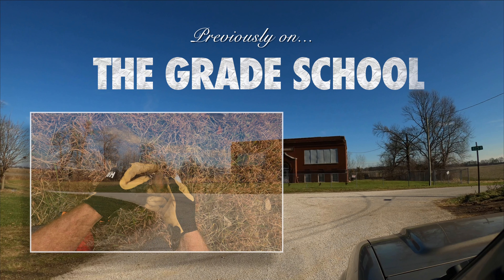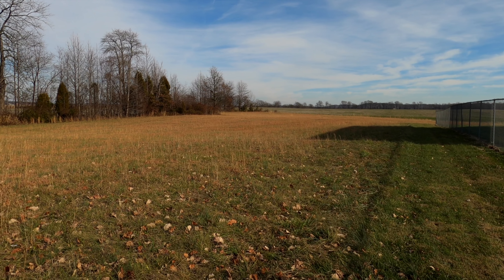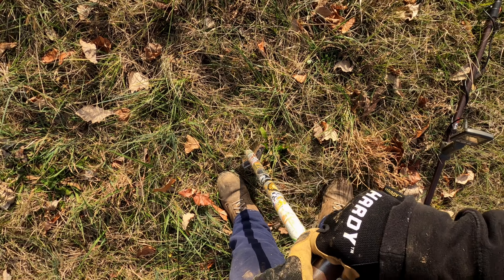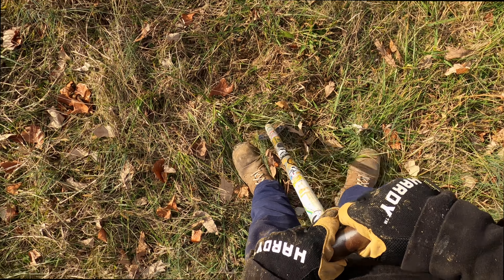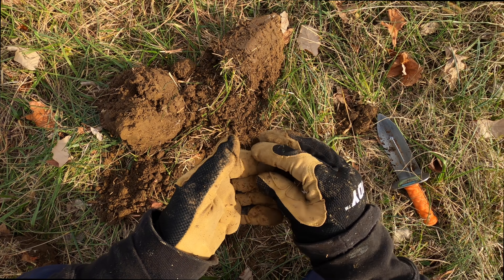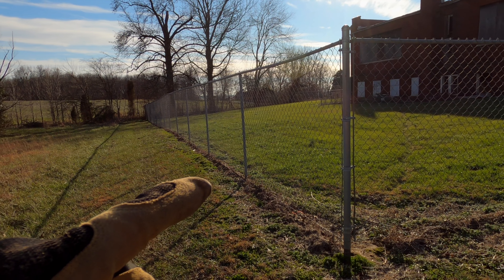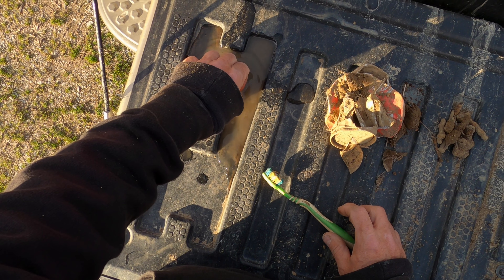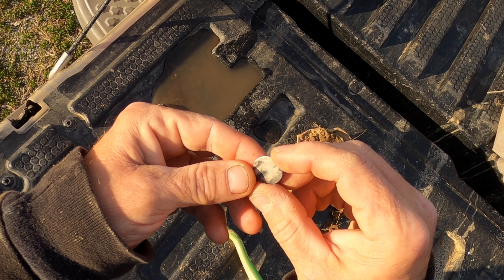2 EPIC BUCKET LISTS! | MondayDigs | Field Metal Detecting Minelab Equinox 800 & Garrett Pro Pointer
2 EPIC BUCKET LISTS! Found Field Metal Detecting with the Minelab Equinox 800 & Garrett Pro Pointer

Field metal detecting adventure using the Minelab Equinox 800 metal detector at the 1925 Grade School finding EPIC BUCKET LIST SILVERS! You do not want to miss this weeks incredible treasure hunt! The silver buckets are targeted, located and recovered with the help of the Garrett Pro Pointer AT.

BHiggles Channel Sticker Featured Detectorist:
@DiggingItBack Featured on the BHiggles Hand Lesche Channel Sticker Promo

CAMERA & EDITING
Video Editing Software: Final Cut Pro X
Cameras: Go Pro Hero 8 Black & iPhone 10

0:00 Start
0:02 Previously On
0:35 Location Identification
1:30 Field Metal Detecting
13:16 The Grade School Tally
13:37 Thank you for watching!